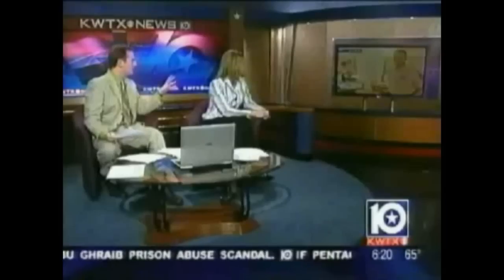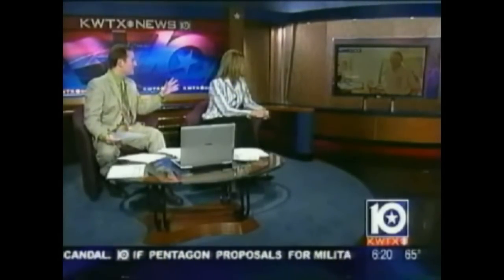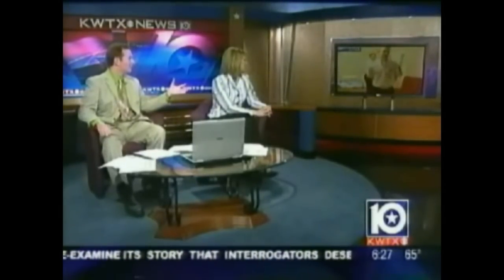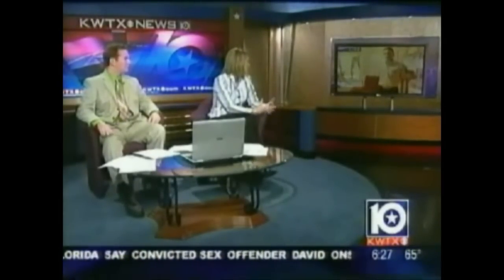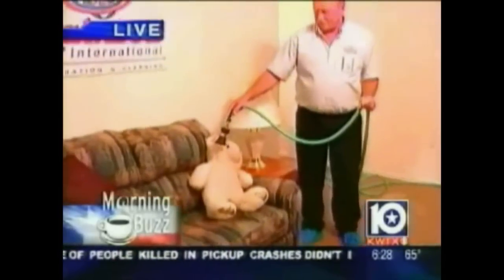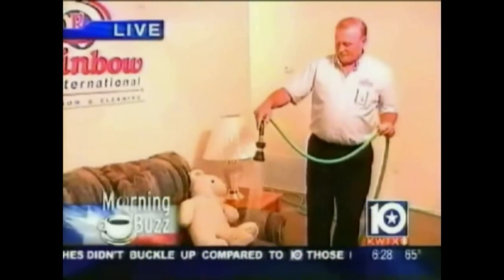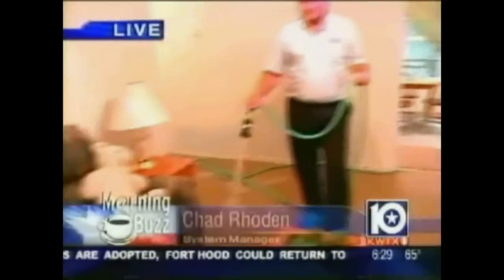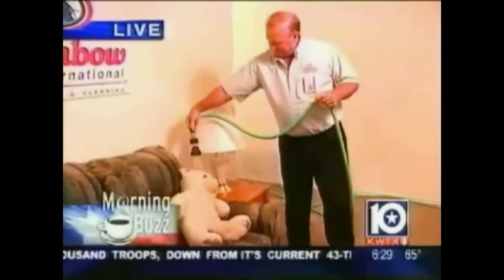Training for Water Restoration Services | Rainbow Restoration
At Rainbow Restoration®, we’re experts in water damage mitigation. Learn how we train our service professionals and what you can expect from our water restoration services. Learn more about our water mitigation process in this video.